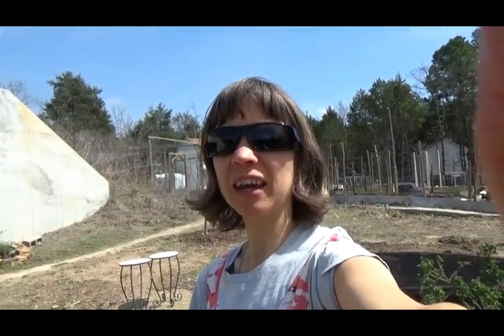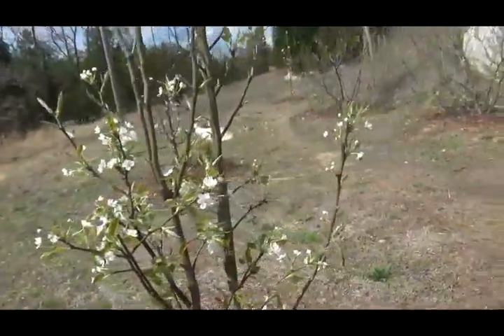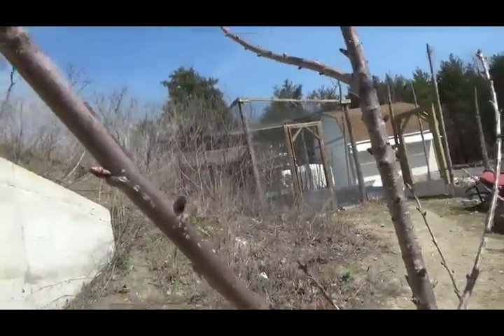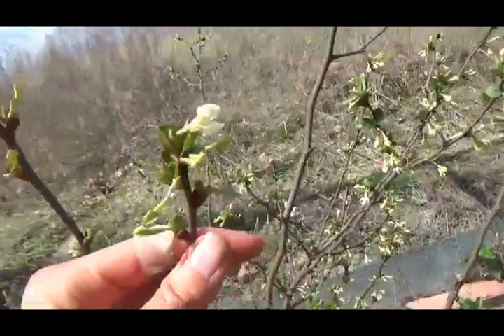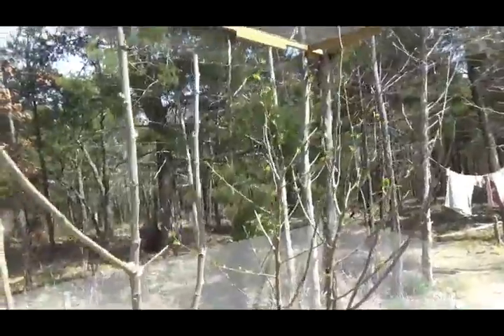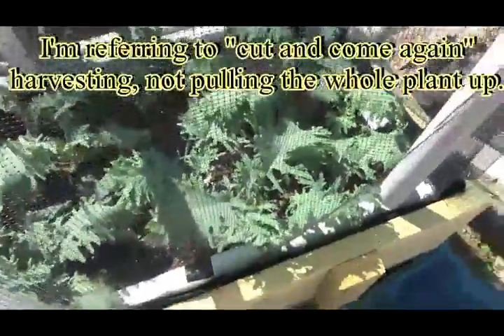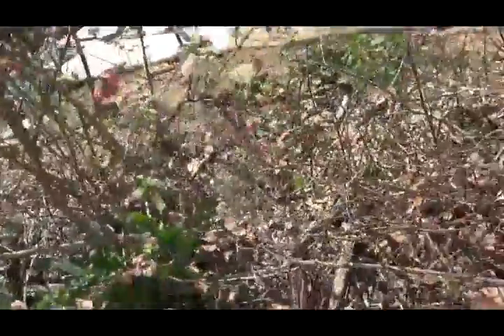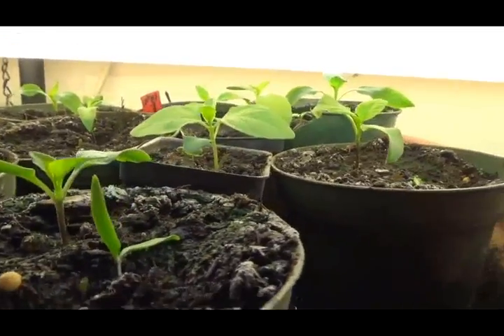How My Garden Grows, As Of 3-24-18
Spring gardening is in full swing here in southern Oklahoma! This is my first of many weekly garden updates, where I show you how the fruit plants and vegetables are looking. Check out several types of fruit tree blossoms. Look how awesome my kale looks! The peas are making steady progress, and watch for the hummingbird who visits a goumi bush as I film.
Enjoy watching garden vlogs? Looking for a gardening channel full of how-to's and great gardening tips? How about general homesteading and simple living videos? I have a passion to teach people about simple living and minimalism in order to help them reduce their stress levels and live with greater freedom in their lives.

Homesteading doesn't mean that you own several acres and try to produce all of your own food. It simply means that you attempt to live more sustainably and put systems in place so that your home will consume less and produce more.

Simple living is about prioritizing and losing the consumer mindset. Have only what you need and/or truly love, and your house will stay neater and your bank account bigger!

These are the kinds of things I talk about on my channel. I'm not into mainstream culture! If you are, this channel is not for you. TIA. :)